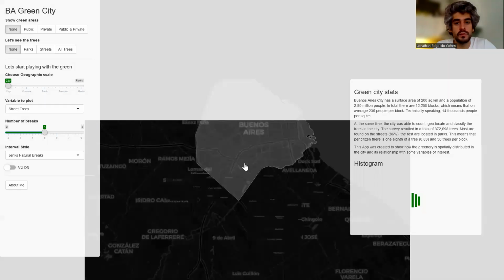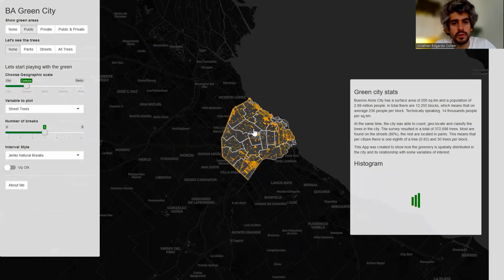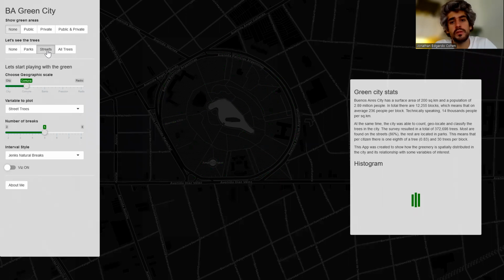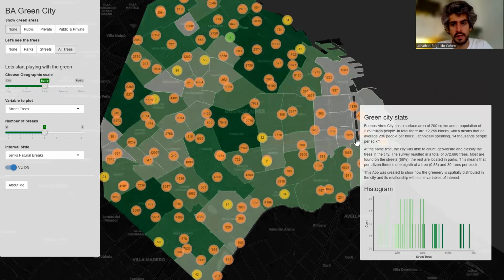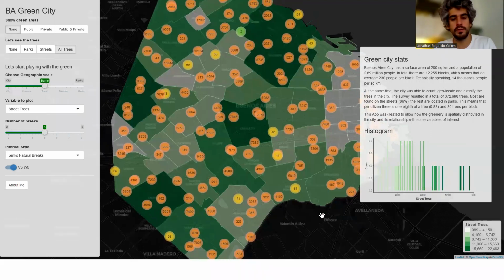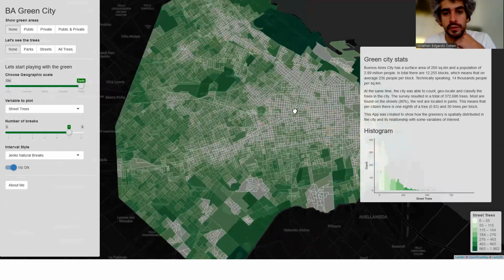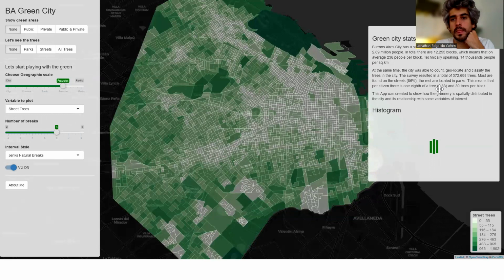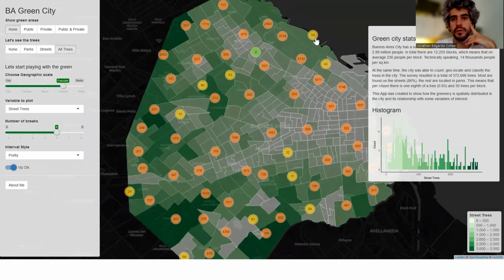Shiny App Showcase: Buenos Aires Greenery by Jonathan Cohen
This Shiny App is a visualization that explores the amount of trees in Buenos Aires City. The app shows different scales to aggregate the number of trees in the city and relates to the population in different areas. The app can be used to explore places with low and high environmental services. Finally, the app can be used with other cities that have similar data sets and geographic representations. The app was built using .json files and shape files with simple features. A ggplot was added to the shiny app and it updates with the different geographical representations. The count of trees in done on the server as the user explores the map.